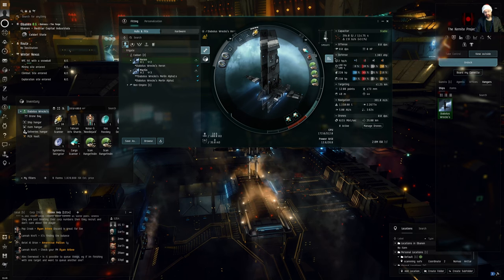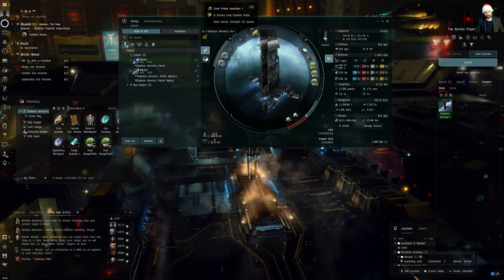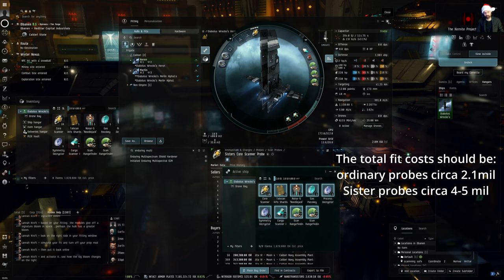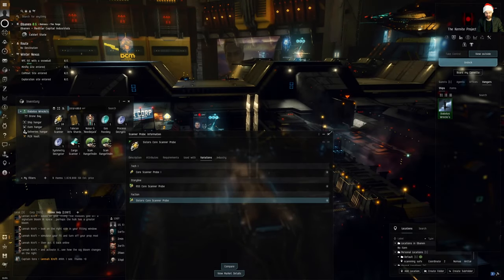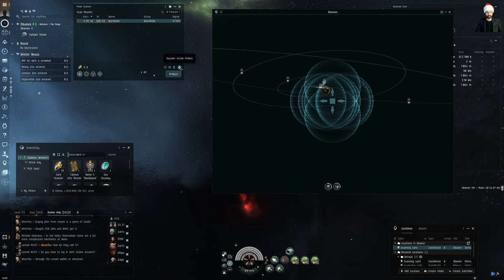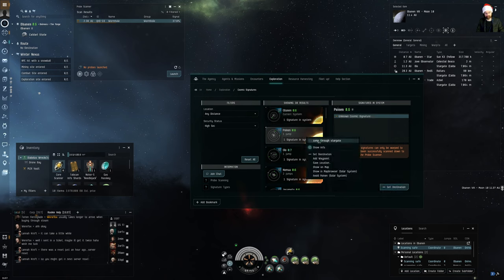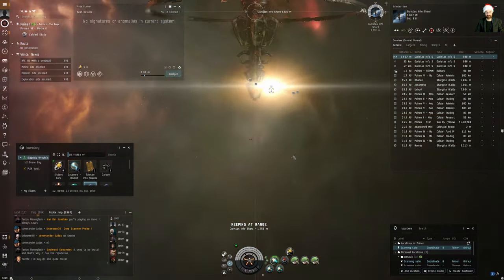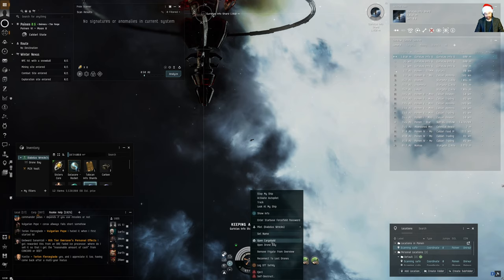EVE Online New Player Basic Alpha Exploration Ship Fit For Hacking Ordinary Data and Event Sites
Hey guys Merry Christmas, and welcome back to our Explorer Career Agent videos, this is labelled as part 4 but could be equally a stand alone video. In this having just completed the Explorer Career Agent, I am providing a new player alpha friendly ship fit able to do both ordinary and event sites. This is focussed on high security data sites but would work equally as well for all security spaces. Note the idea of such ships is hacking and evasion and never to try to fight. The ordinary probes will work for ordinary scanning and sister probes for event sites and harder to scan sites. A relic analyser can be used instead of a data analyser if hacking relic sites outside of high security space, and you can swap and MWD for the after burner if  you want more speed.

Fit below

[Heron, Diabolus Wrecks's Heron]
Inertial Stabilizers I
Inertial Stabilizers I

1MN Afterburner I
Data Analyzer I
Scan Rangefinding Array I

Small Gravity Capacitor Upgrade I
Small Memetic Algorithm Bank I

Cargo Scanner I x1

0:00 Intro
1:30 Winter Nexus scanning requirements (sister core probes)
2:26 Maxed out Alpha and ship skills
3:04 Fit  - principally for high sec data sites
3:44 Inertial stabilisers for reducing align time
4:15 Sister scanner probes
5:50 Rigs
6:32 Fit costs
9:00 Omega can get away with just ordinary probes
10:30 Undock and scanning
11:00 Creating a scanning safe
12:00 Starting the scan
14:03 Retrieving probes
14:20 Testing the ordinary probes on non event data sites
14:50 Using the Agency tab to find cosmic signatures
20:14 ordinary data site, ordinary probes work fine
20:54 Hacking the data site
21:30 Minesweeper mini game
22:00 Hacking the core
22:15 Looting the core
22:20 Locking the 2nd can
23:00 Hacking the 2nd can
24:00 Utility self repair
24:26 2nd can loot
24:40 Locking the 3rd can
25:10 You can fit a MWD for extra speed
25:30 Hacking the 3rd can
25:30 Looting the 3rd can
27:50 Basic hacking high security data sites
28:20 Problem with the Winter Nexus event data sites
30:30 Outro